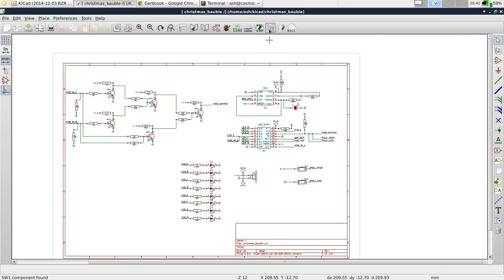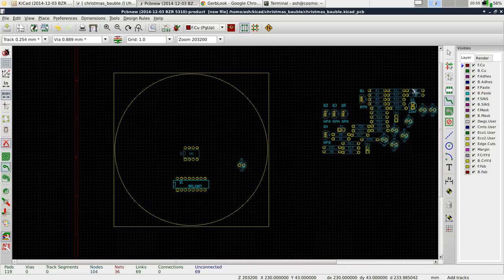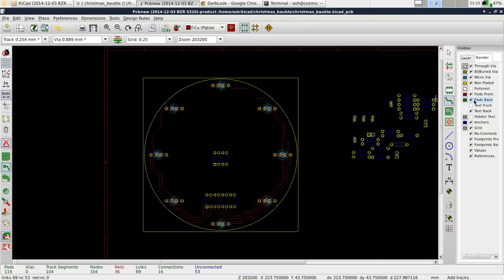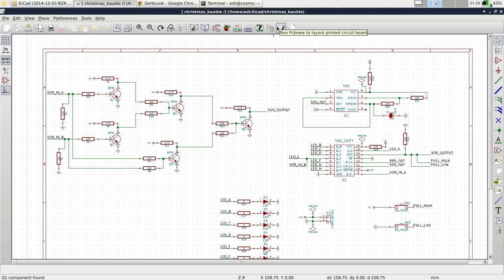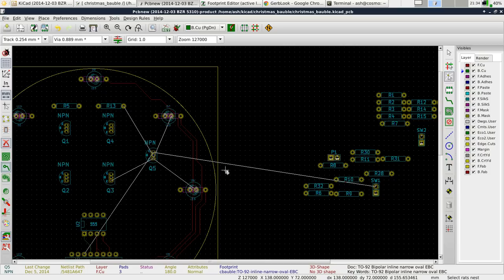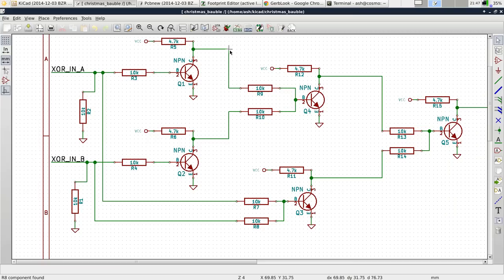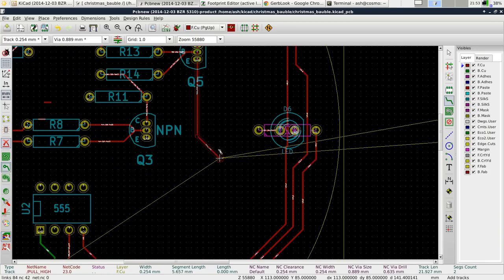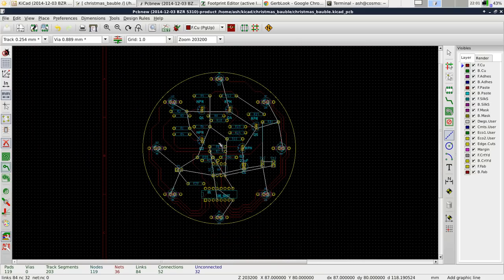Kicad Tutorial 12/2014 - Part 6/12 - Laying out a PCB (i of iii)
In this part we start laying out a PCB using the footprints we associated with the schematic components in the last part.